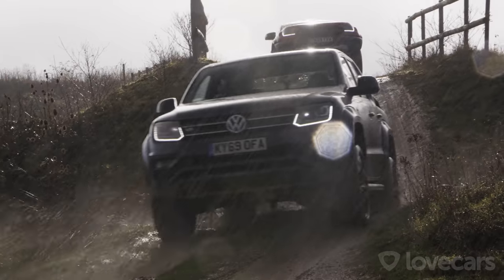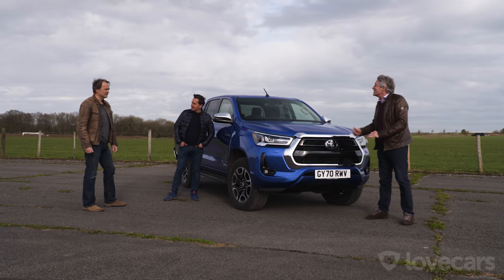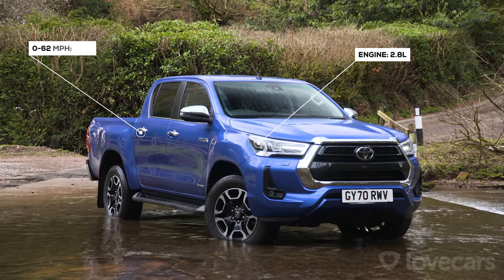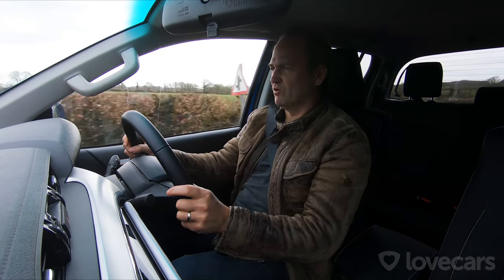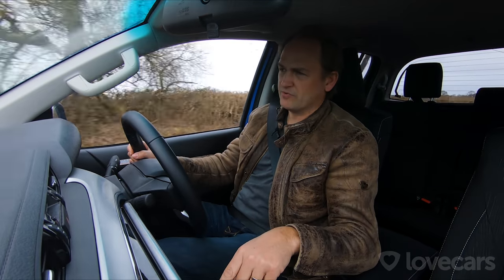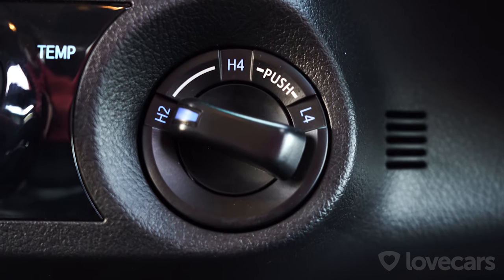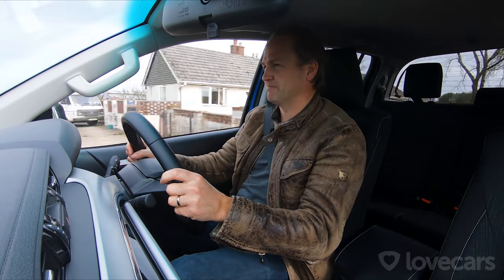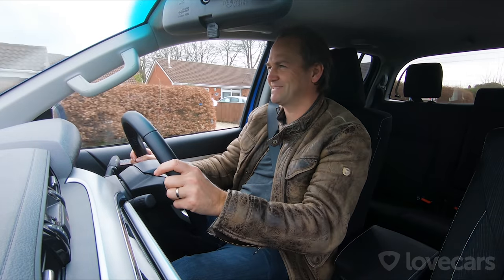Toyota Hilux - Rugged and Ready! With Ben Collins | 4k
It's time for another pickup truck! This time, Tiff, Paul and Ben take a look at the legendary Toyota Hilux!

Having sold over 19 million of the Hilux since they starting building it in 1968, and first sold in Britain in 1972, the Hilux is the most popular pickup truck in Europe! We let Ben 'clever cloggs' Collins take the reigns of the 8th generation Hilux, with a 3.5 tonne towing capacity.

The name Hilux is made up of a combination of high and luxury, of which it was in comparison to Toyota's other pickup at the time, the Stout. Powered by a 2.8L engine, the Hilux has a 0-62MPH time of 10.7 seconds, going onto a top speed of 109mph.

Built as a workhorse, the Hilux is just at home off the road as it is on building sites and it's clear that Toyota have built it to work in a rugged environment with an aggressive looking exterior and a hardwearing interior - built not to break! Certainly a thumbs up from the former stig!